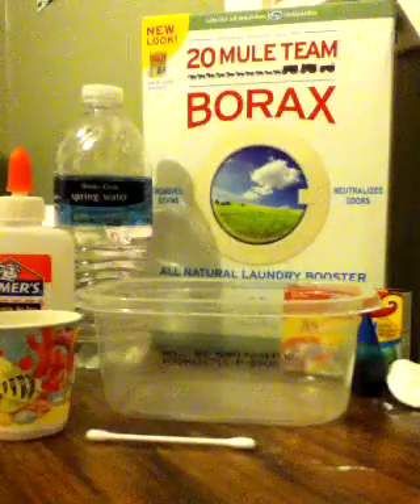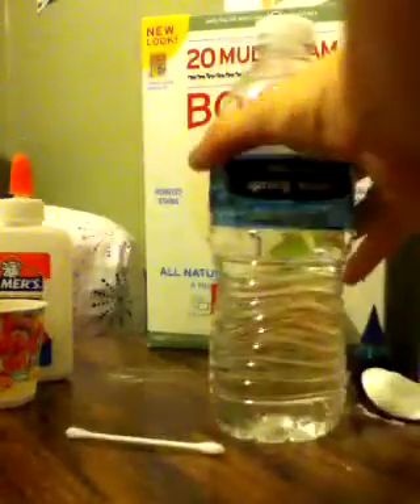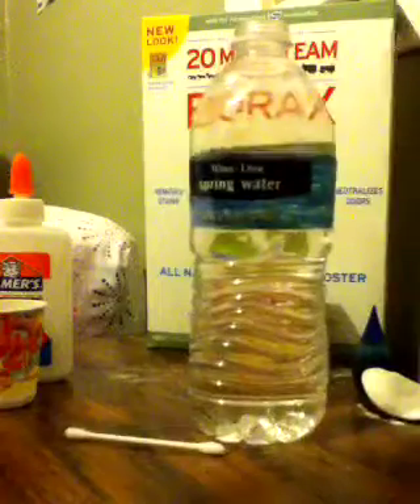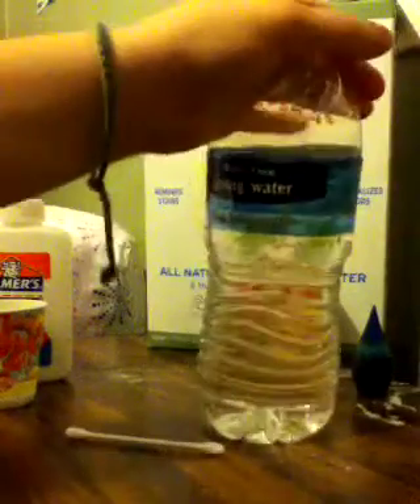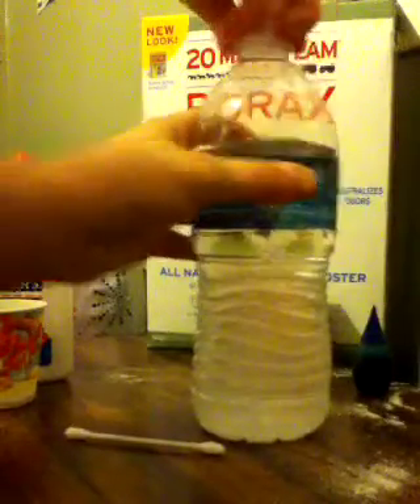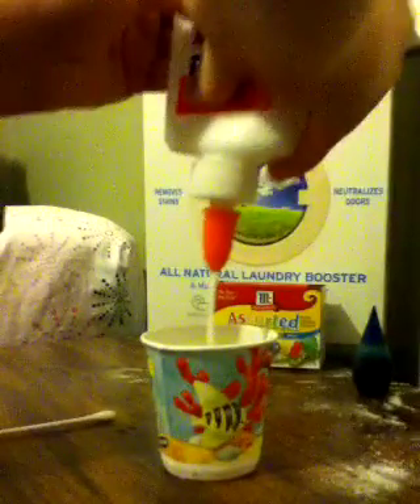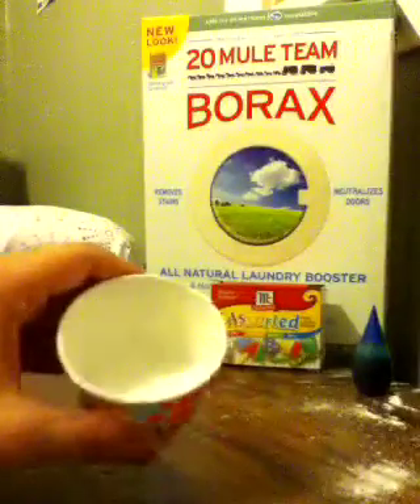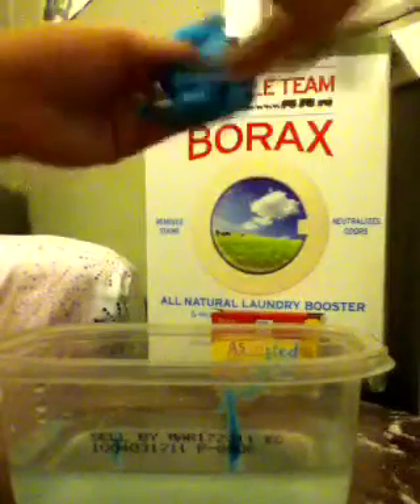How to make Silly Putty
You will need:
Glue
A bottle of water
Small bowl
1 tbl spoon of borax
Food coloring
Small cup
Popsicle stick or q-tip

Instructions:
Pour your tbl spoon of borax into the bottle of water. Set it to the side. Pour 3 ounces of glue in to a small cup or container and put desired amour of food coloring in to glue. Stir with q-tip until there is no white. Put aside. Pour you borax and water solution into a small bowl. Get your colored glue and pour into water evenly. Grab glue and squish around in hands until all bubbles are gone and hands are dry. Ta da! Silly putty!!! :)